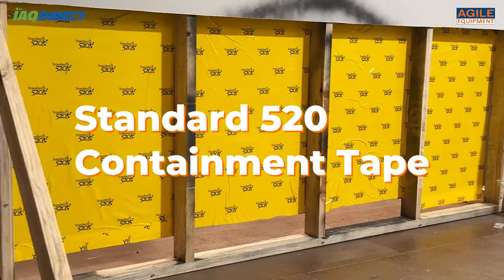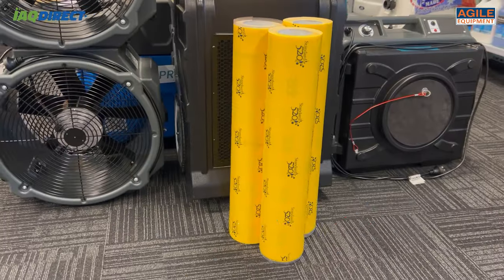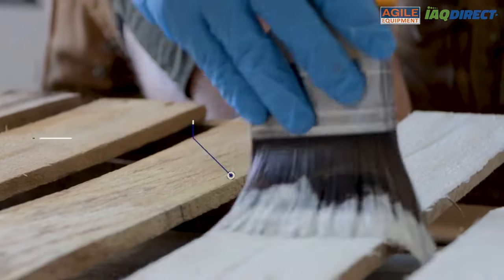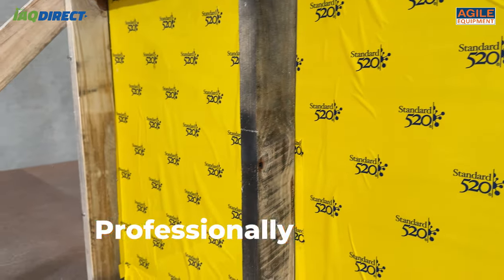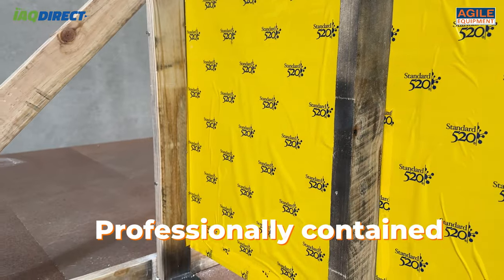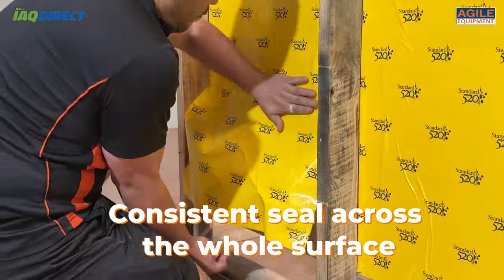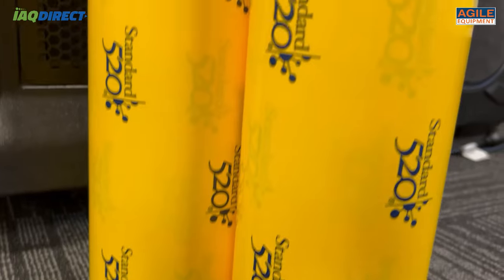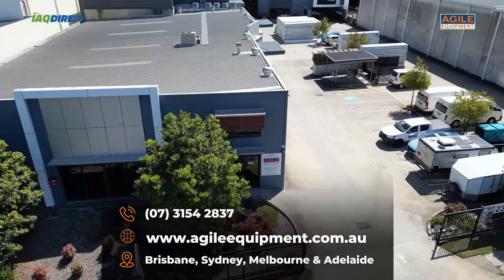Seal Off Your Job Site with the S520 Surface Containment Tape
When dealing it hazardous contaminants such as mould, as technicians, sometimes you are not authorised to remove porous non-recoverable surfaces affected by mould. After following the first two steps of cleaning and killing the mould, S520 tape can help you seal residual mould away definitely, unable to grow or spread.

Standard 520 tape comes in 30m roll, 60cm wide, at 150um thickness and has a quick release liner that is easily used by gloved hands. The tape helps provide protection evenly and consistently over its surfaces so that nothing is missed and its high visibility makes this easy to see.

Many mould-remediation specialist already are using this wonder of a product.

00:00 - 00:08 Introduction
00:09 - 00:52 How to use Standard 520 Containment Tape by Tape Guys?
00:53 - 02:11 What are the best features of Standard 520 Containment Tape by Tape Guys?
02:12 - 02:27 How and where to order?